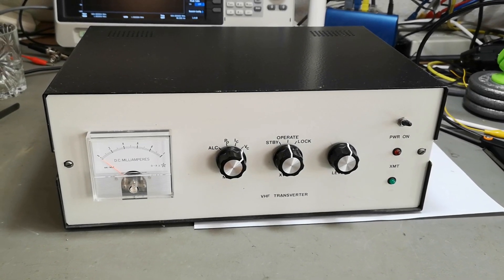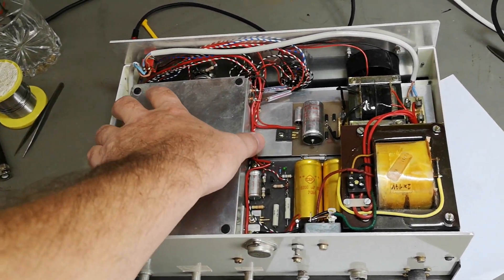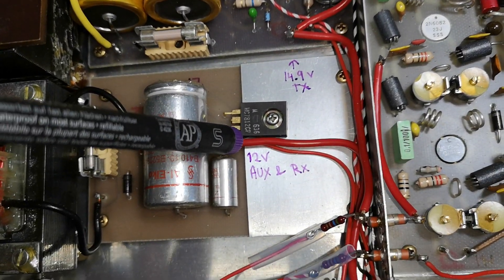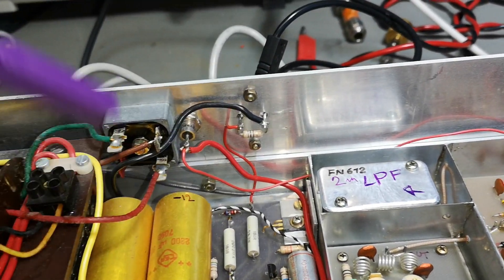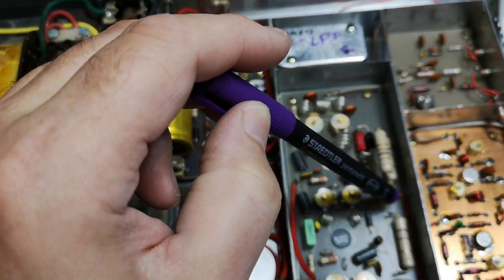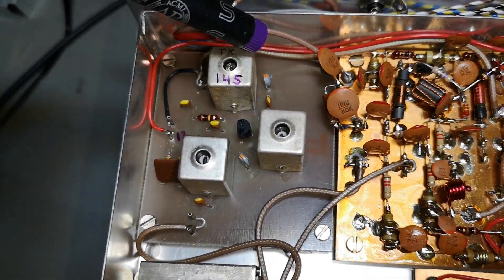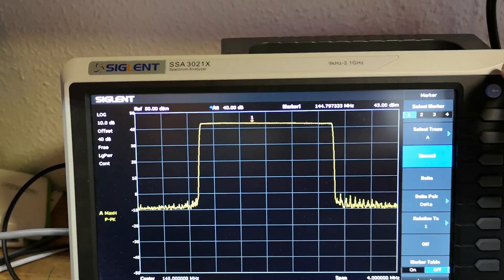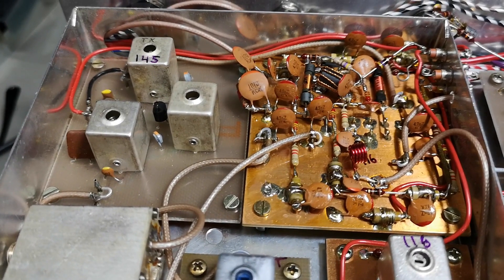DIY 2m transverter to 29Mhz 20watt 1975 test teardown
More fun with well build DIY: this 2meter 145Mhz to 10meter 29Mhz transverter actually works, it deliver 20 watts to the output, and consume 120W from the mains, so i think it is not supposed to run at full power for a long time, PA is controlled via bias on/off, really smart 15V DC supply regulated in GND like jostykit nt400 , maybe inspired ?
Equipment in this video is made by the late OZ8RW Jørn Olav Ottosen, he was an Engineer by education and worked at storno his entire life, he spend most of his spare time also on making electronics, most of it is radioamateur related, we hope you enjoy this video series.